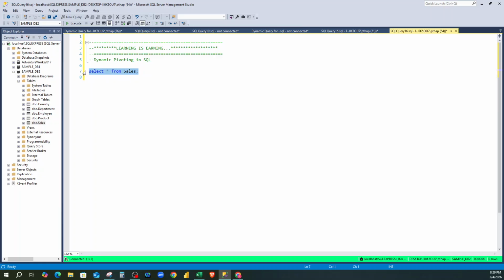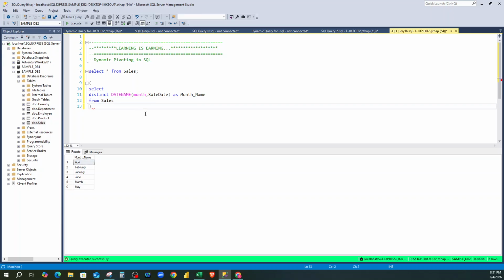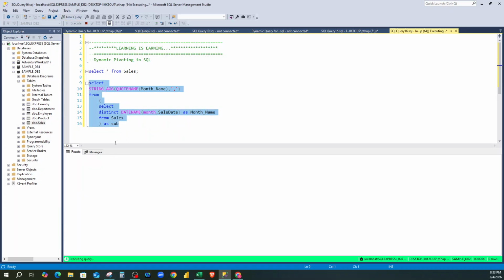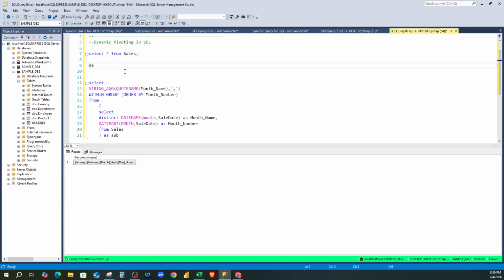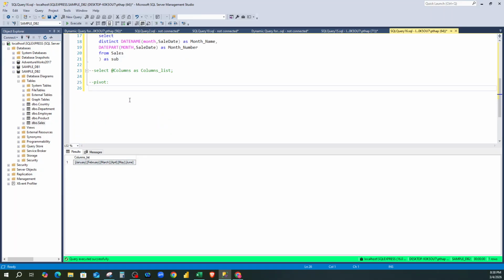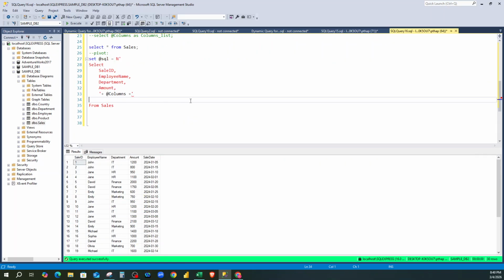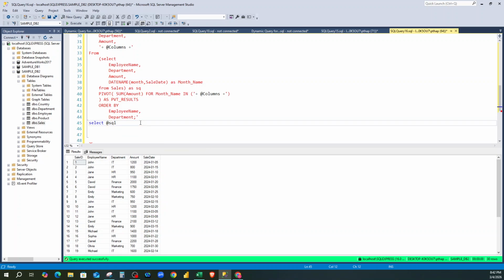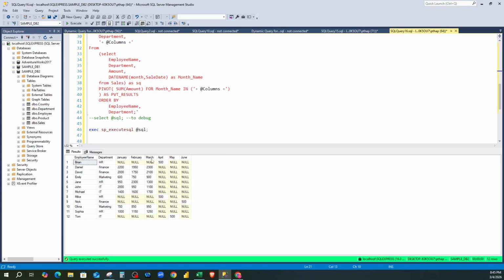Dynamic Pivoting in SQL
This creates a dynamic SQL to create a pivot table.